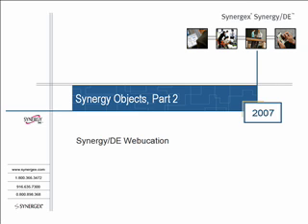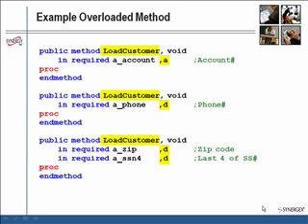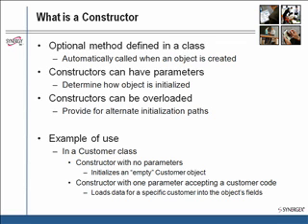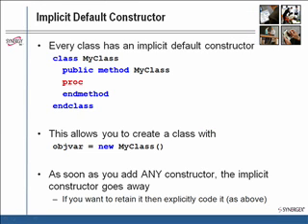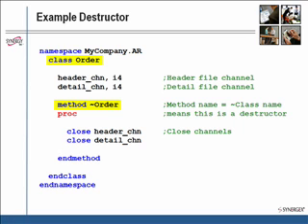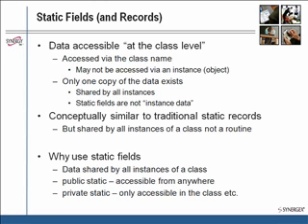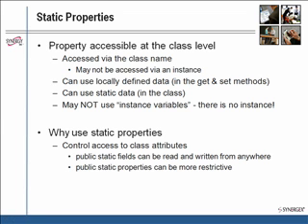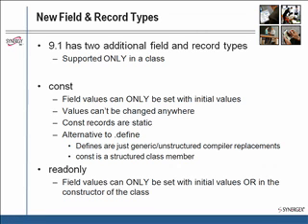Additional Synergy Syntax for Object-Oriented Programming | Synergy Objects 2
Synergy developers new to the object-oriented paradigm should find this second introductory video useful. Constructors, destructors, and Static members are among the topics that will be covered.